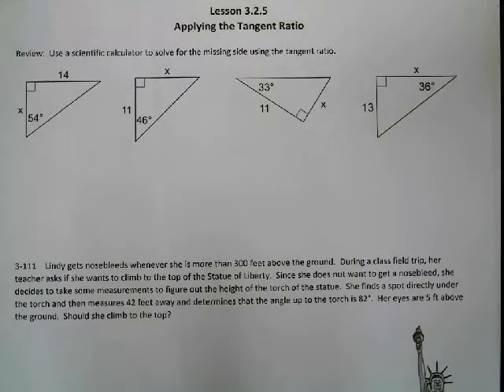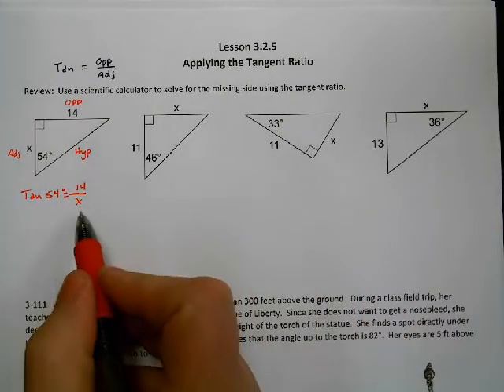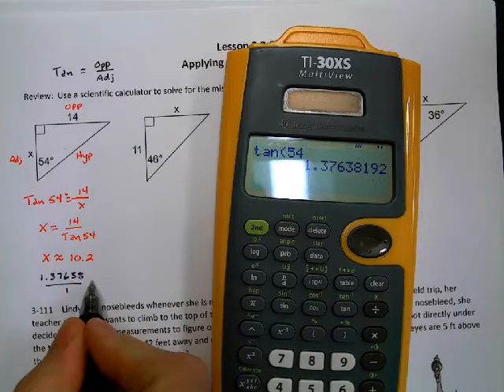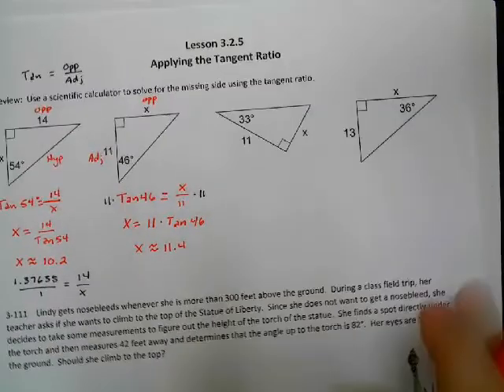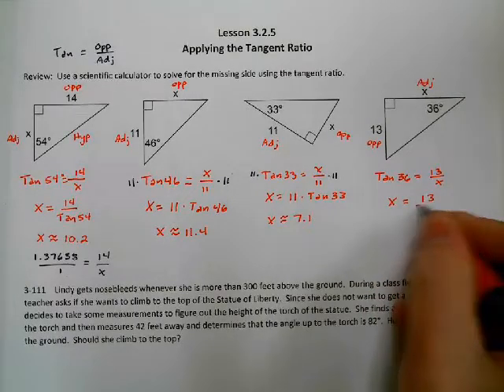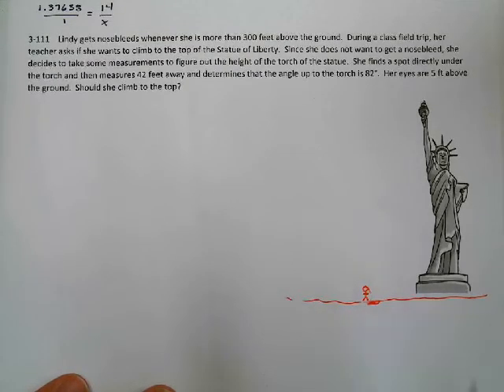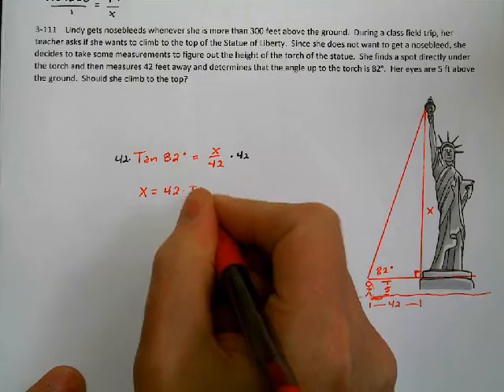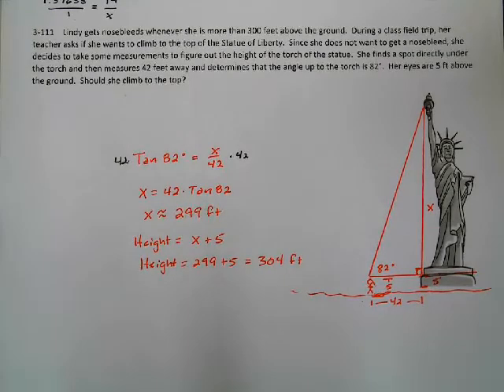CPM Integrated II Lesson 3.2.5 Applying the Tangent Ratio